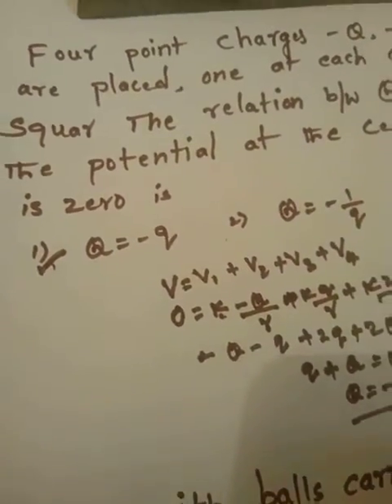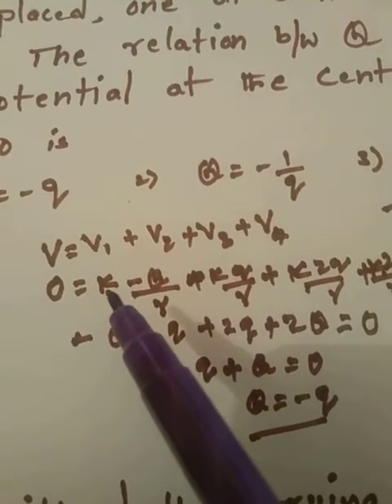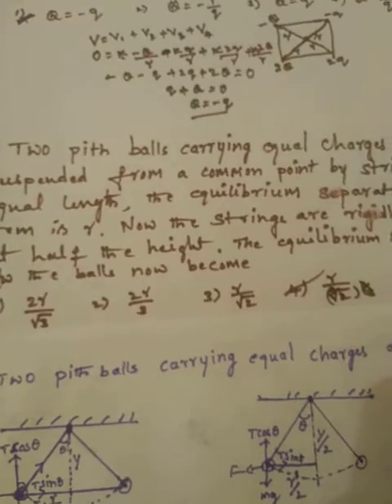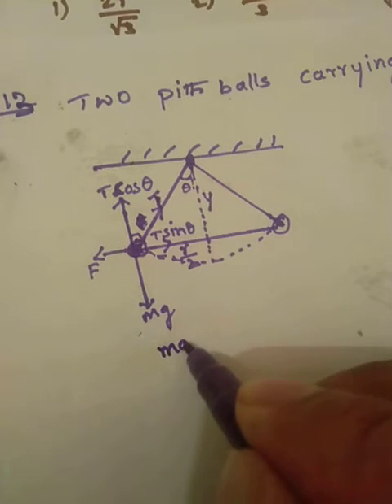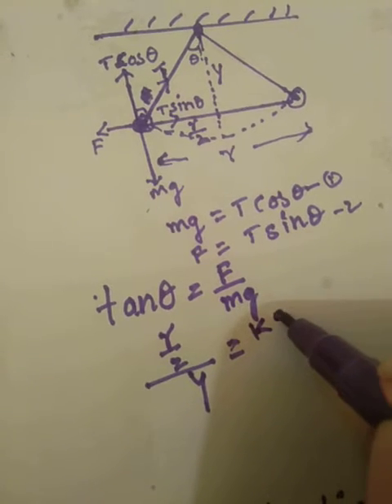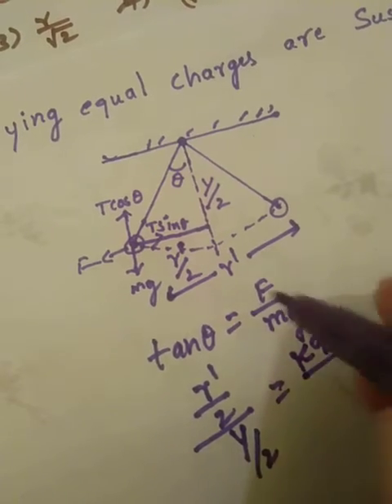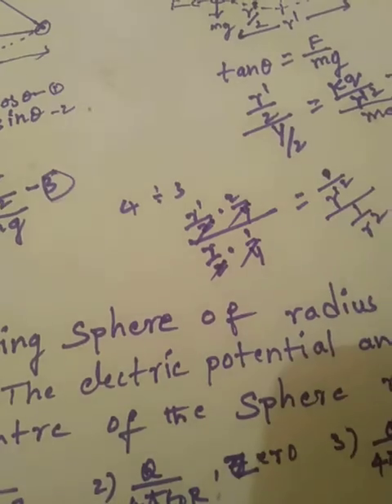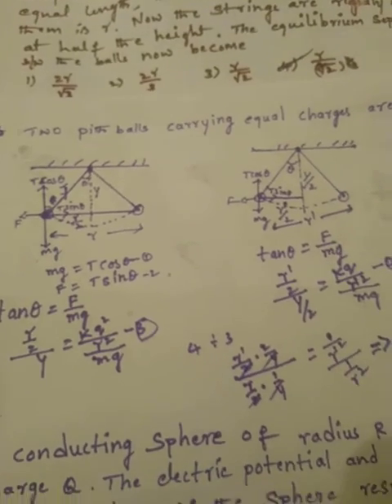NEET solved questions on electrostatics-1